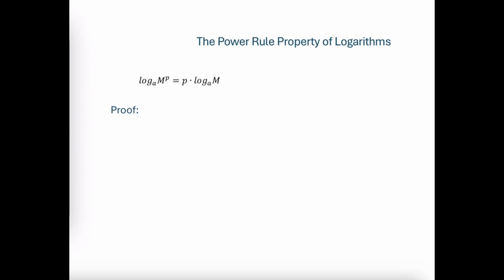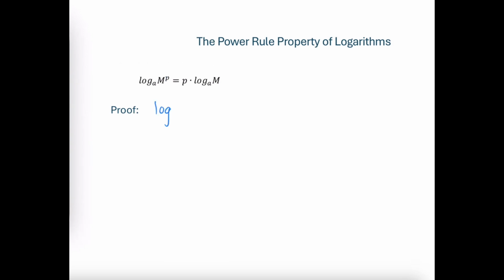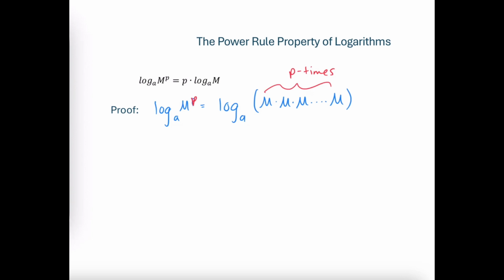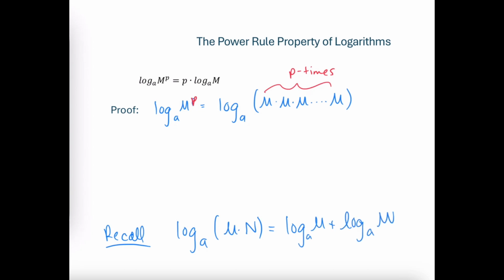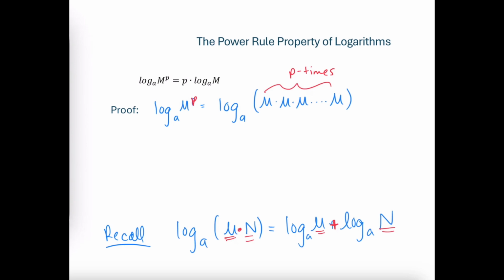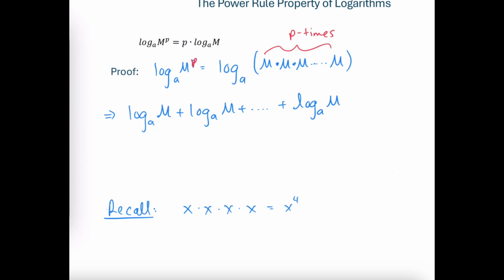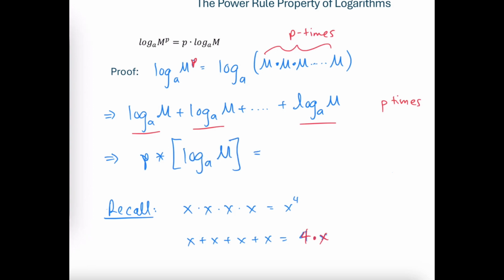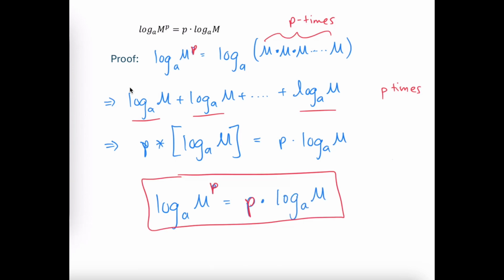Proof of Power Rule for Logarithms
Proof of the power rule property for logarithms.